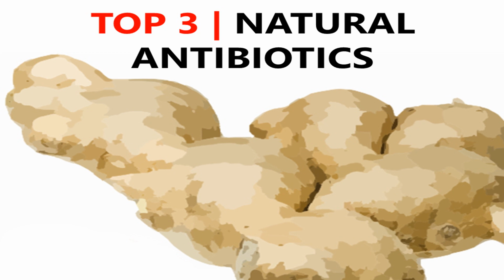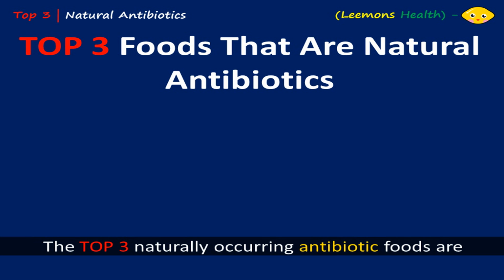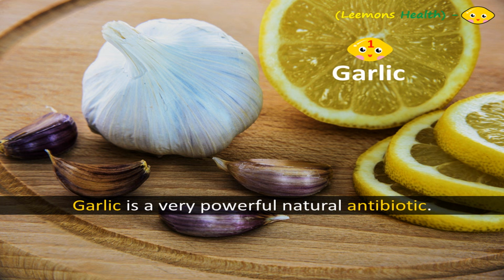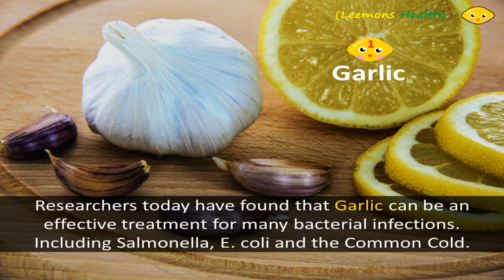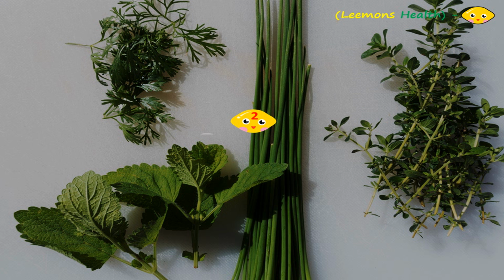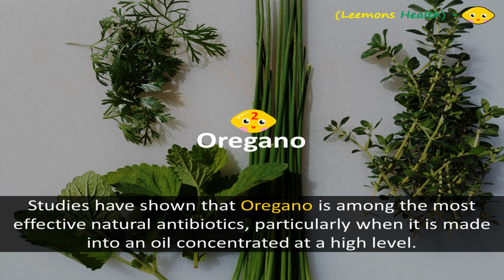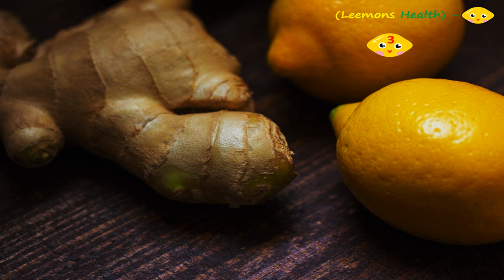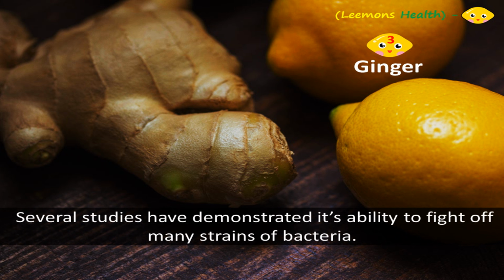Try These Instead of Prescribed | The Top 3 Natural Antibiotics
Natural Antibiotics - Promotes good bacteria and helps kill bad bacteria.

The Top 3 Foods are...

1. Garlic
2. Oregano
3. Ginger

Number One - Garlic

Garlic is a very powerful natural antibiotic. Researchers today have found that Garlic can be an effective treatment for many bacterial infections. Including Salmonella, E. coli and the Common Cold.

Number Two - Oregano

Studies have shown that Oregano is among the most effective natural antibiotics, particularly when it is made into an oil concentrated at a high level.

Number Three - Ginger

Researchers at top universities now recognize that ginger is a robust natural antibiotic. Several studies have demonstrated its ability to fight off many strains of bacteria.

Do you want your breath to smell as fresh as a lemon?

One lucky winner a month will receive a FREE packet of Ricola Lemon Mints. Made in Switzerland, they have 13 soothing and refreshing healthy herbs with Vitamin C. They sure taste great!

How Do I Enter?

1. 👍 Like The Video
3. Comment: Anything :)

You will be chosen at random and receive a {DM} direct private message. The prize draw takes place every 27th of the Month - Good Luck!

Images

Music
Upbeat Music by stockwaves